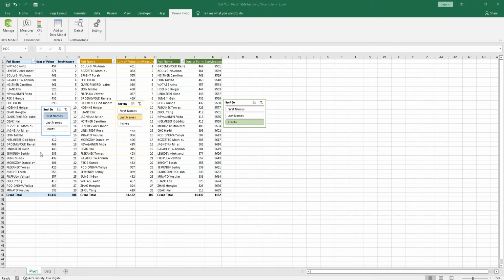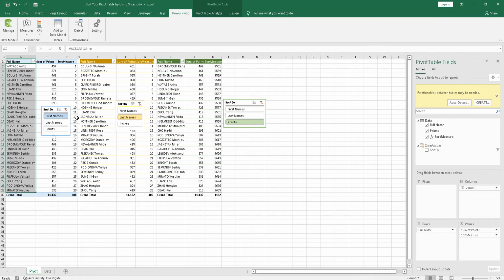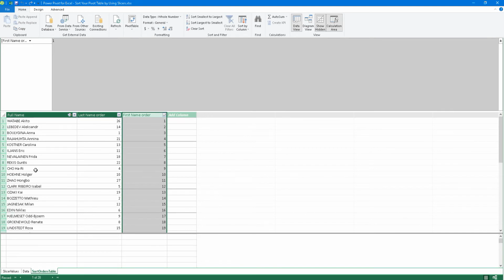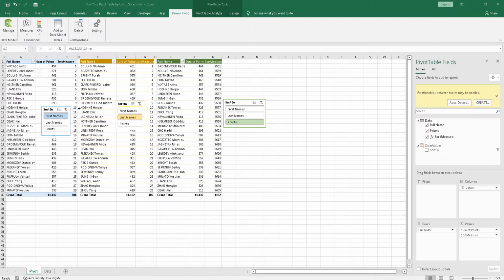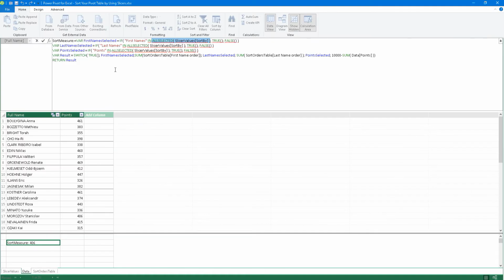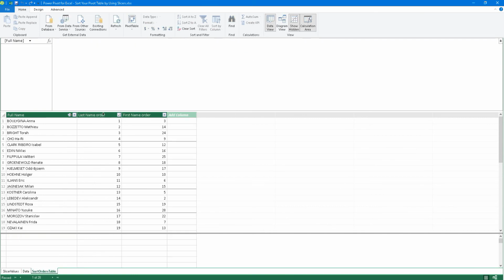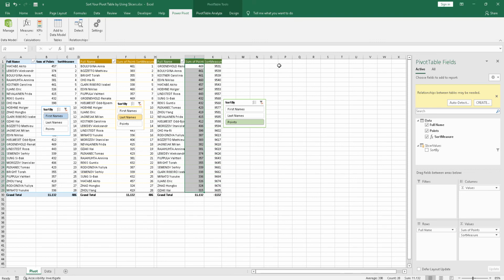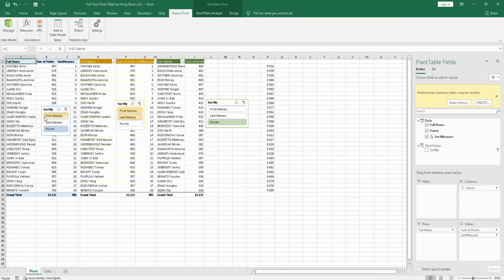Sort Your Pivot Table By Using Slicer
We want to have multiple sorting methods for our pivot table. We can use slicer to change sorting method for our pivot table.